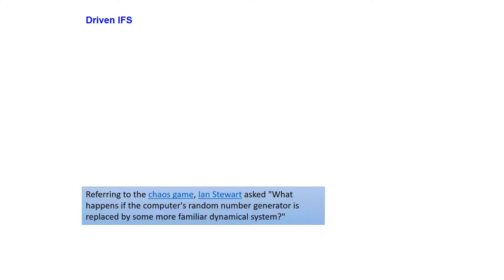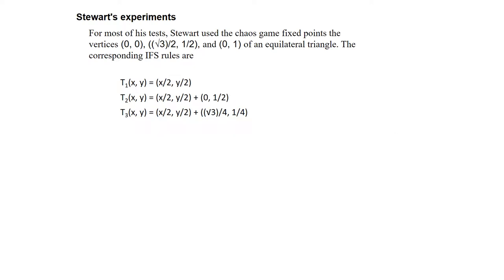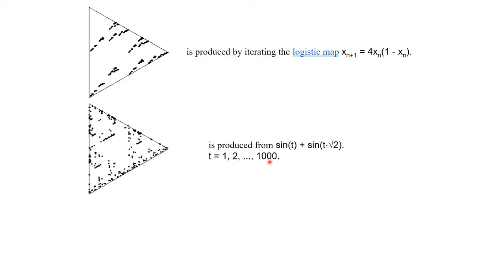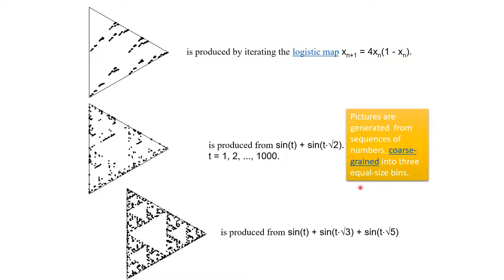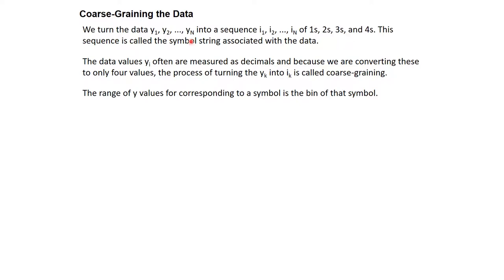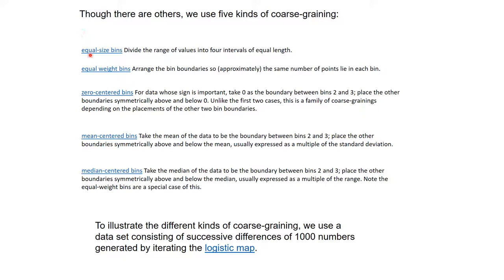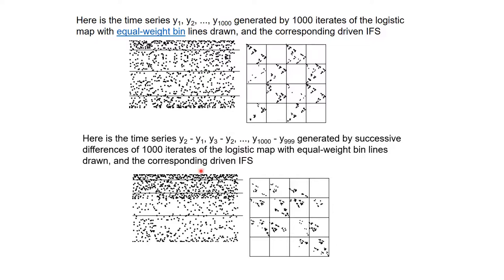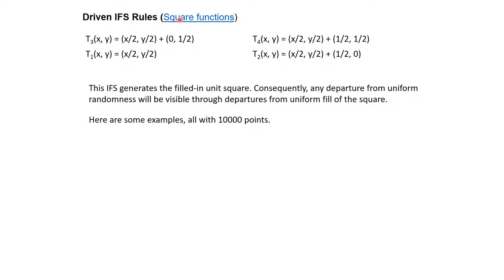Fractals 8 - Driven IFS and Coarse Graining